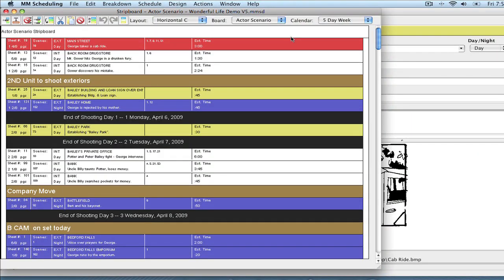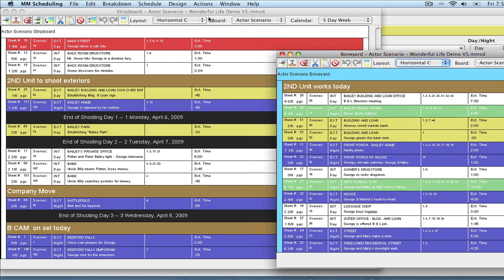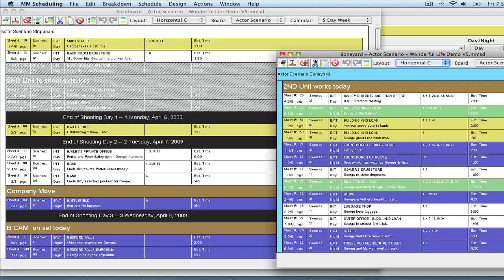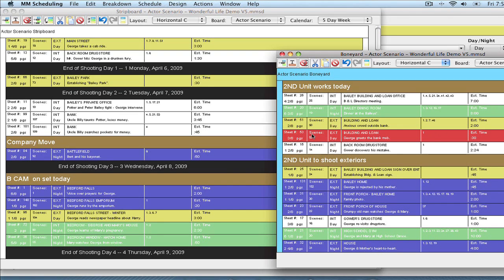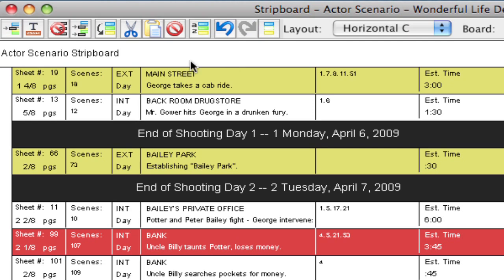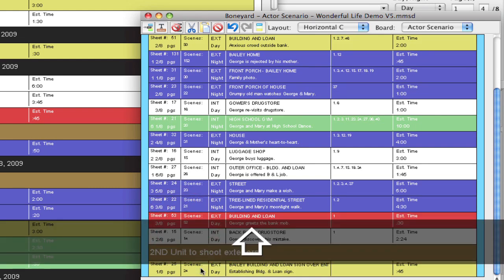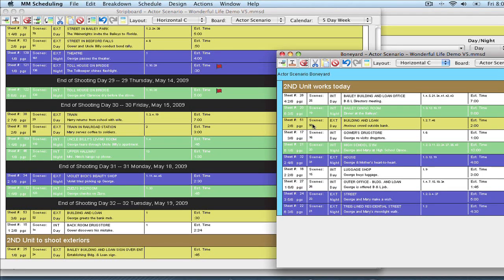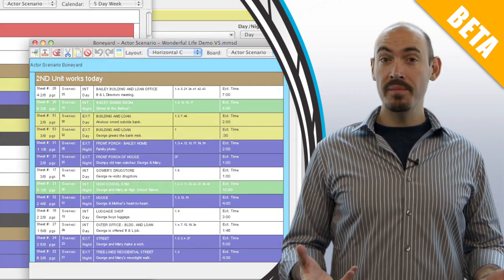Legacy Movie Magic Scheduling - The Boneyard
This video describes the new Boneyard feature in Movie Magic Scheduling 5.